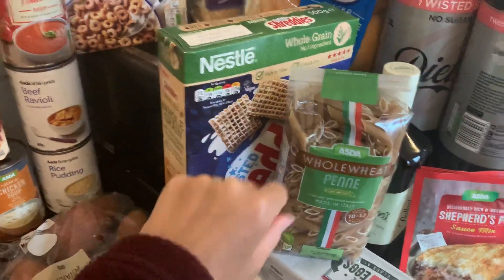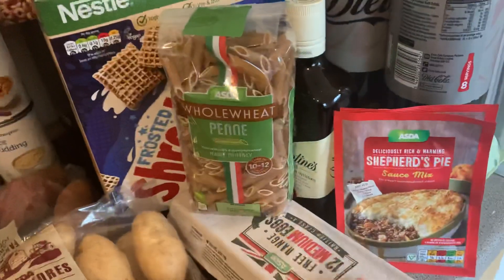Large Asda Weekly food shop/Grocery haul (some slimming world)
My weekly food shop